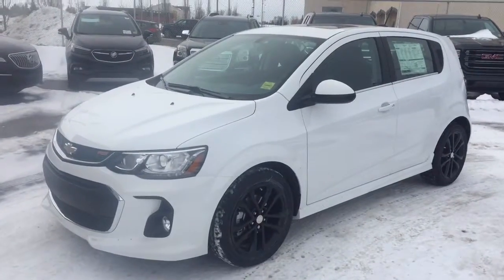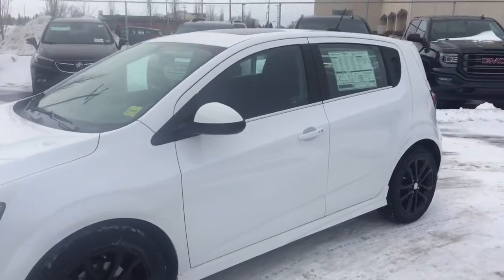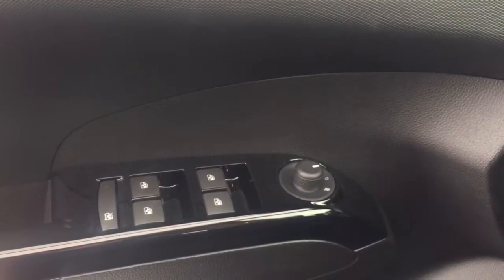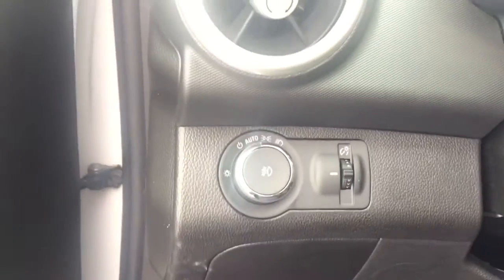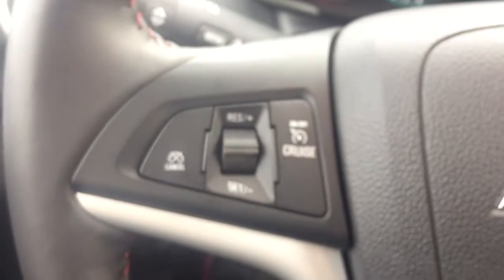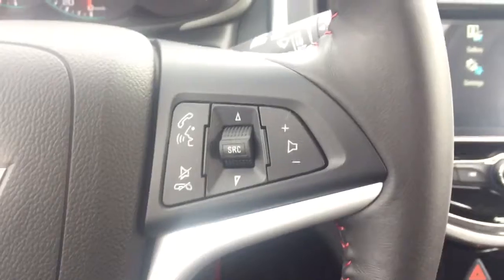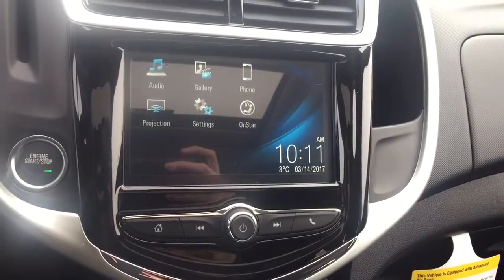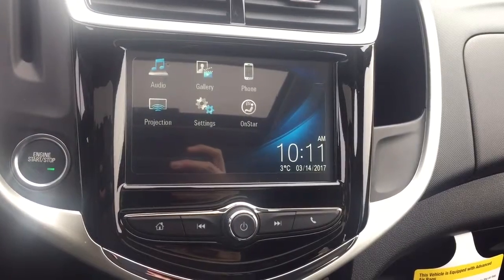2017 Chevrolet Sonic | Davis Chevrolet | Airdrie AB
1.4L 4 cylinder engine, turbocharged, heated front seats, rear vision camera, Mylink 7" color touch screen, True North Edition, sound like the features you are looking for? Look no further than this Summit White 2017 Chevrolet Sonic with all the above mentioned features and more such as lots of cargo space, comfortable seating for 5, Sirius XM satellite radio, AM/FM radio, 6-speaker sound system, cruise control and more!!

150571